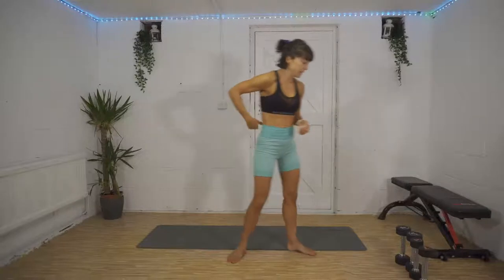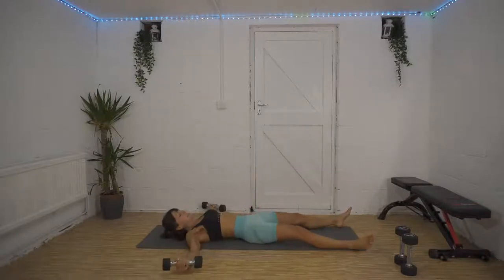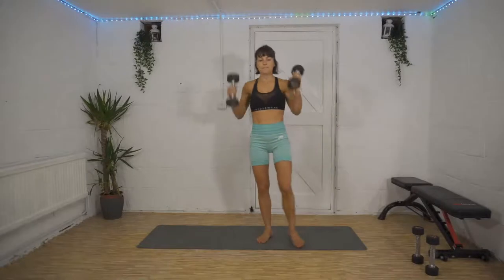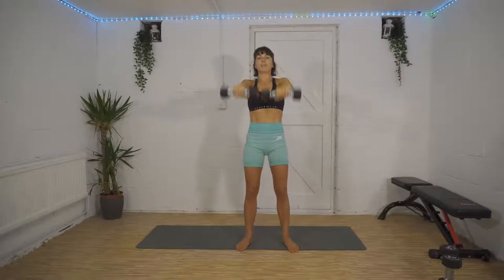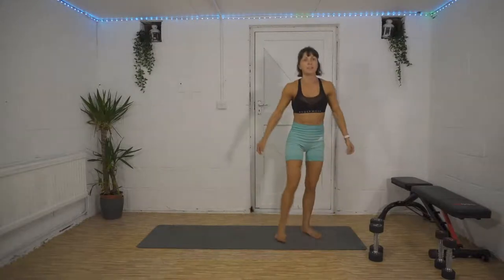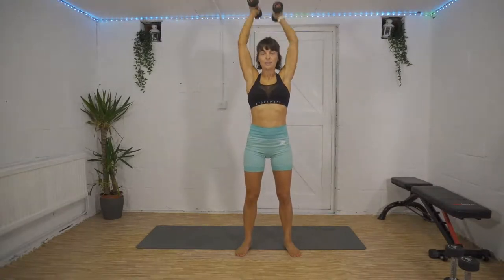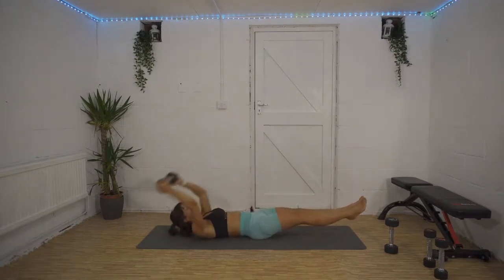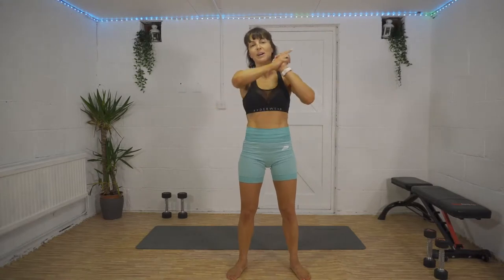Low impact weighted supersets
This full body workout is sure to get your muscles working, burn plenty of calories and leave you feeling fantastic!

5 supersets repeated 3 times working for different times each set.

Grab some weights and join in!